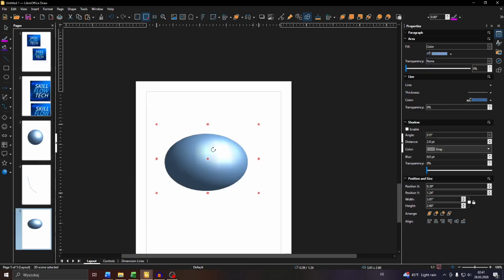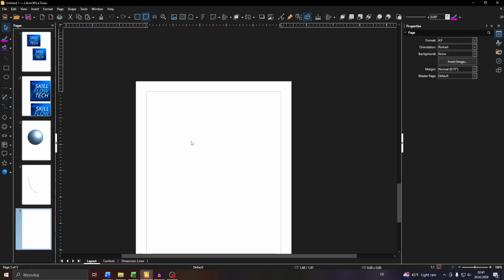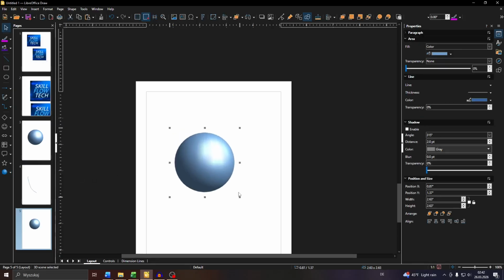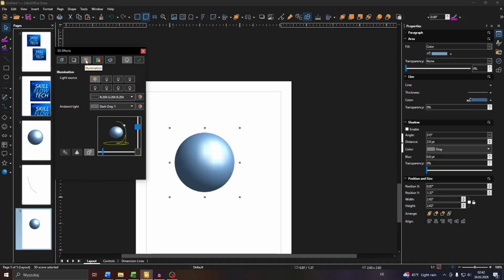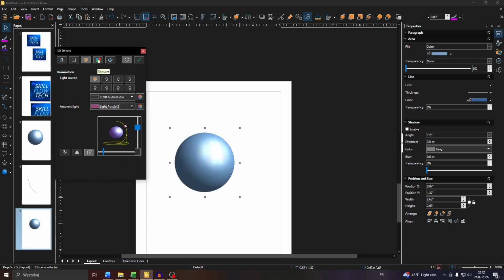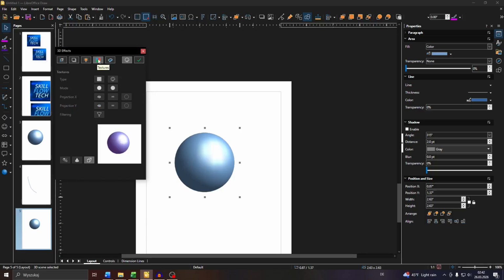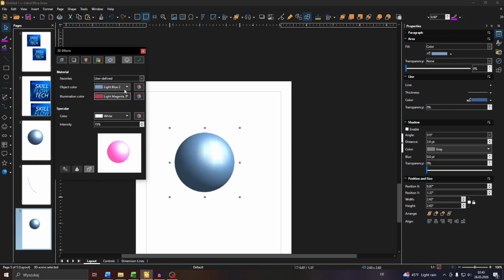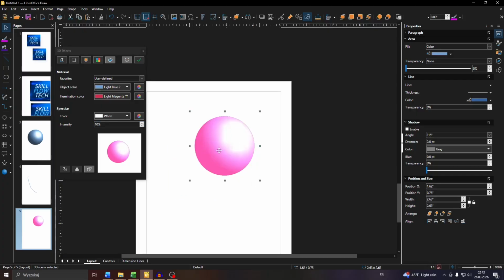How to Adjust Illumination of 3D Object in Libreoffice Draw — Step by Step LibreOffice Tutorial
In this tech tutorial we explain how to adjust illumination settings of a 3D object in LibreOffice Draw for lighting effects.

If you're interested in learning more about how to use Libreoffice app, you may learn how to insert a 3D sphere on LibreOffice, too, in this tutorial